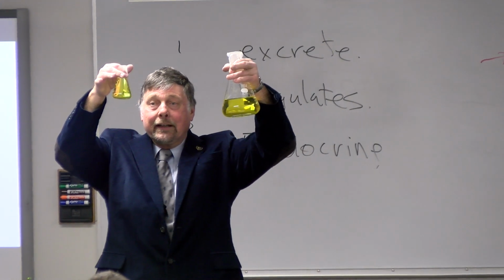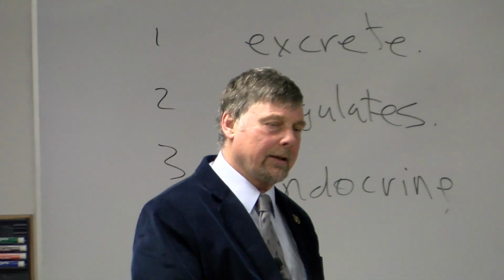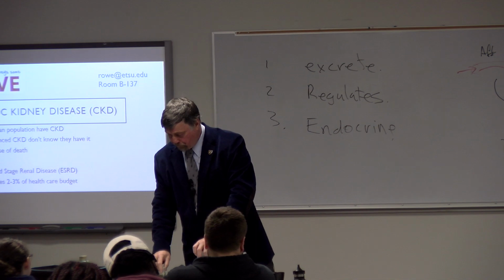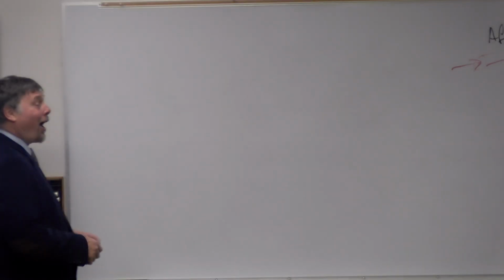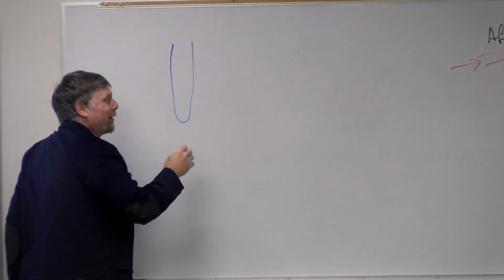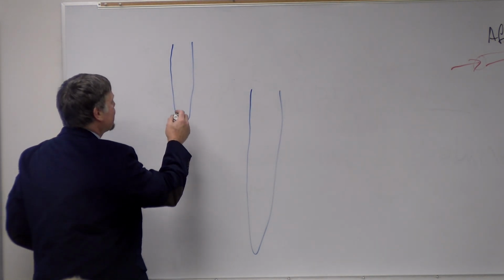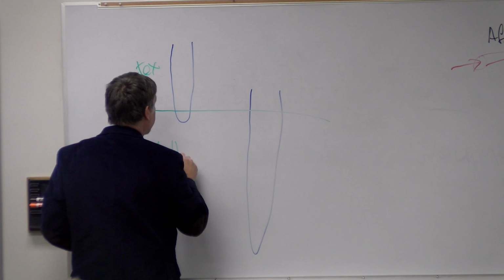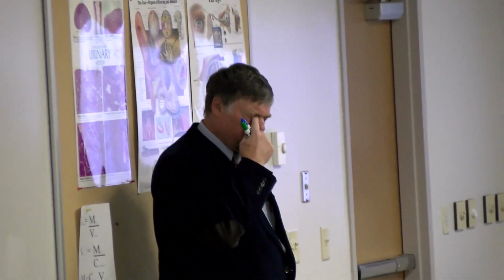Basic Renal Processes Clip 3 - Renal Physiology Dr. Brian Rowe